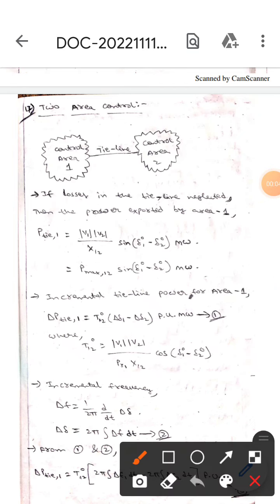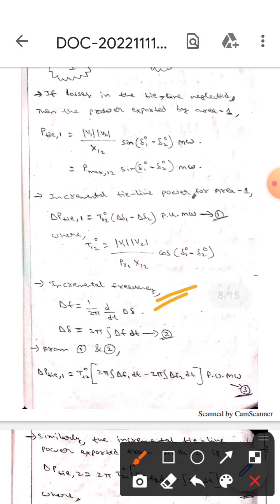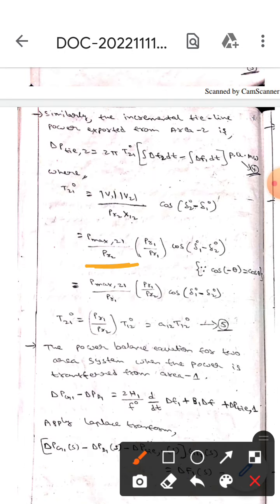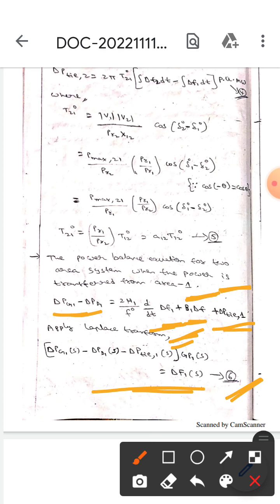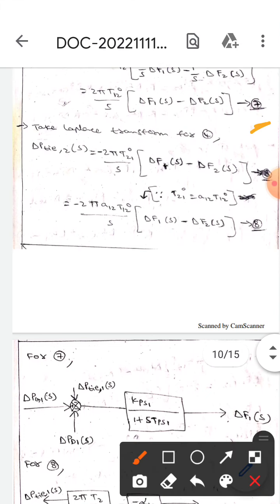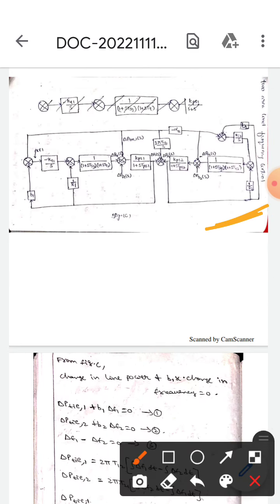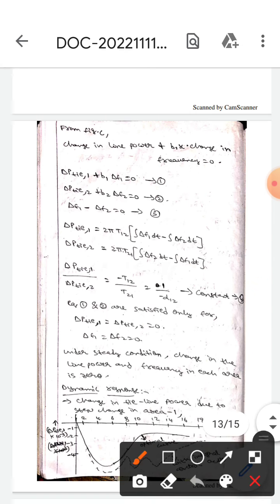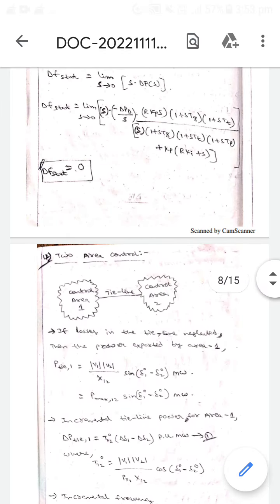Load Frequency Control Of Two Area System (POWER SYSTEM OPERATION AND CONTROL)